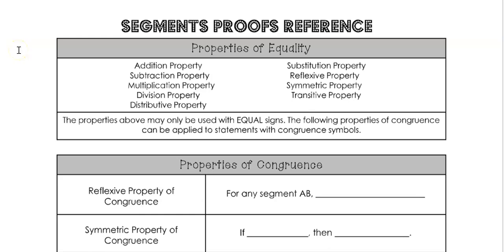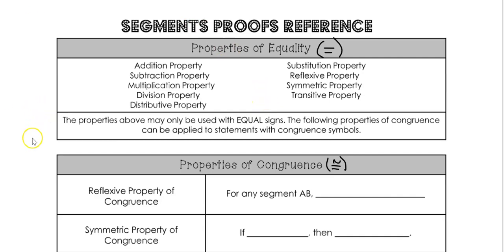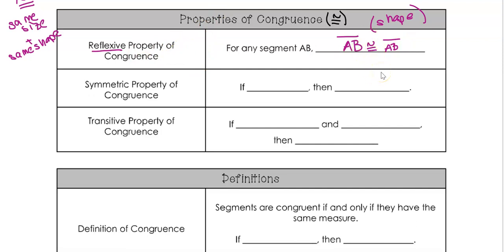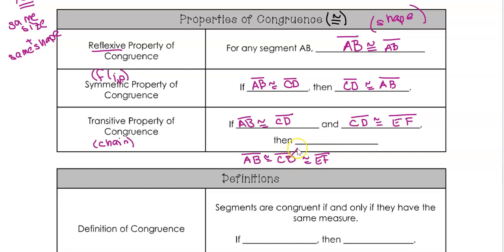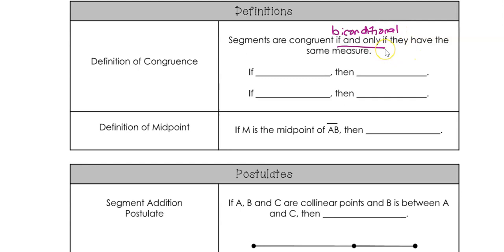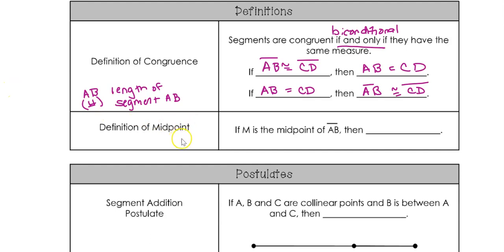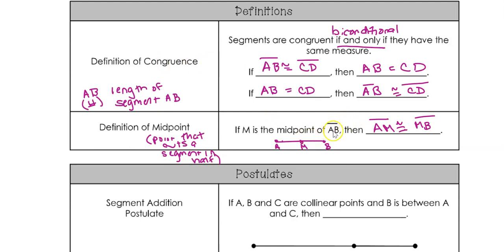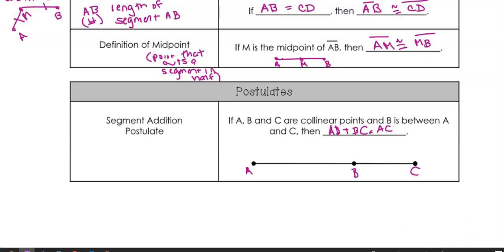Segment Theorems (Geometry Lesson)